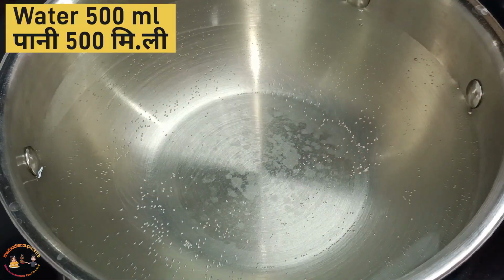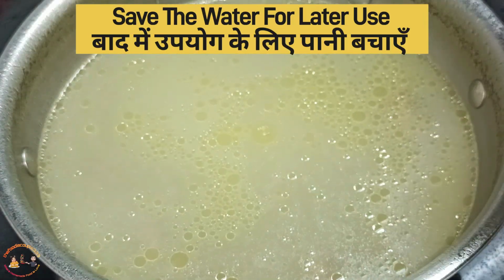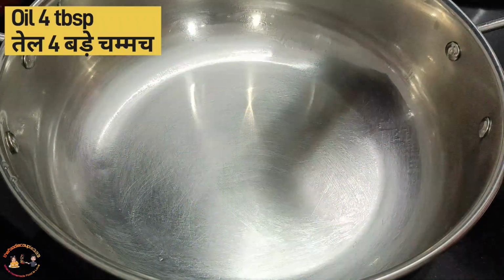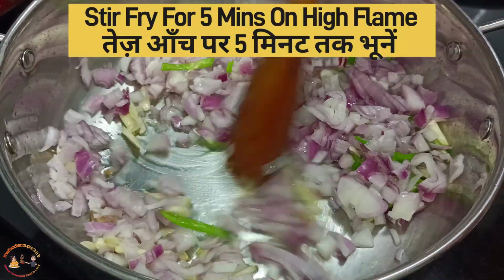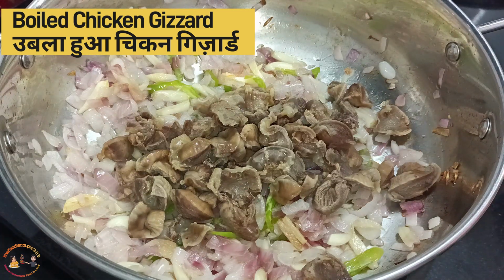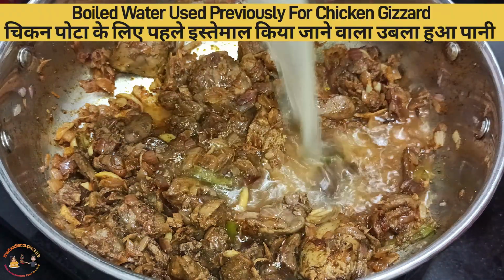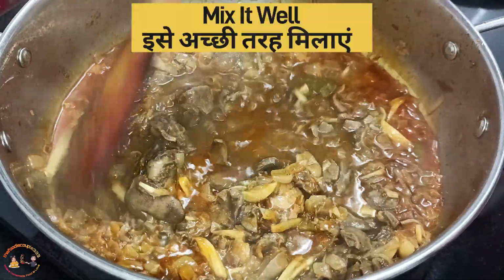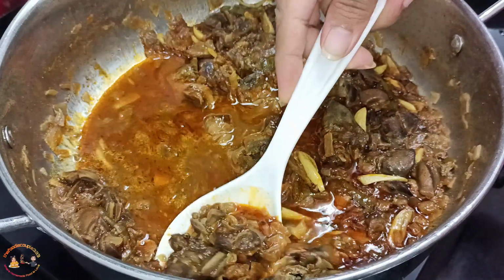Quick & Easy Chicken Kaleji Pota Masala Curry | Liver & Gizzard | Recipe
Chicken Liver & Gizzard Masala Curry Recipe :- @thefoodiecouple333

                        ***INGREDIENTS***
• 500 ml Water [For Boiling Chicken Gizzard/ Pota].
• 300 gms Chicken Gizzard [Pota].
• 1 tsp Salt.
• 200 gms Chicken Liver [Kaleji].
• 3 [200 gms] Chopped Onions.
• 15 [40 gms] Sliced Garlic Cloves.
• 1 inch [10 gms] Sliced Ginger.
• 2 Slit Green Chillies.
• 4 tbsp Oil.
• ½ tsp Bottle Masala.
• 1 tsp Red Chilli Powder.
• 1 tbsp Chicken Masala.
• ¼ tsp Vinegar.